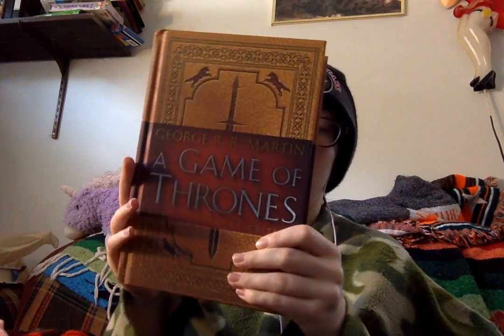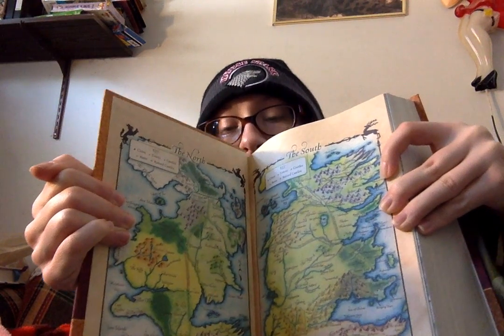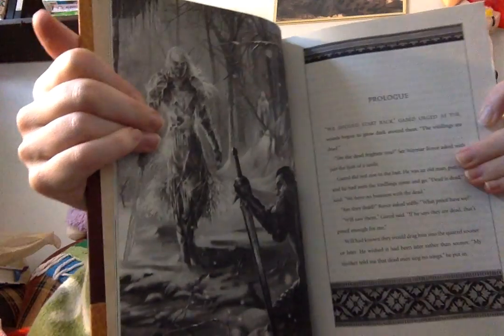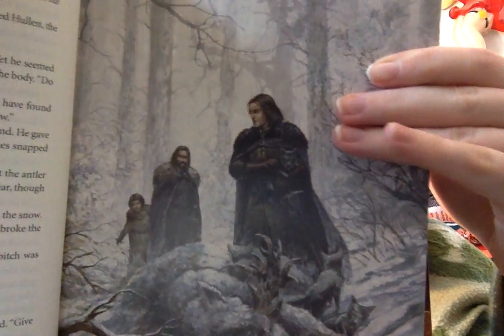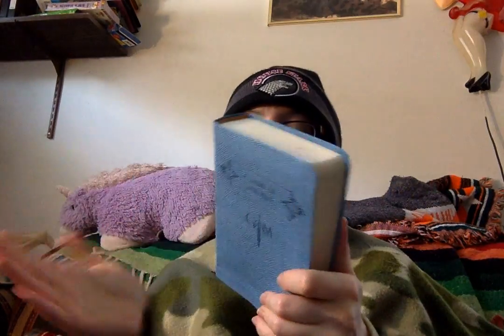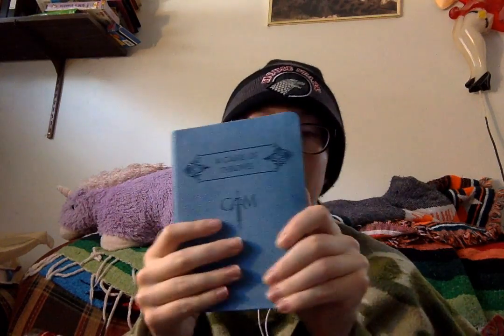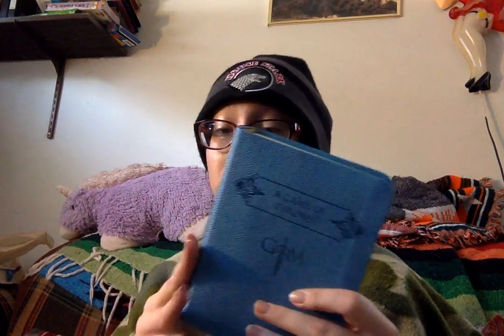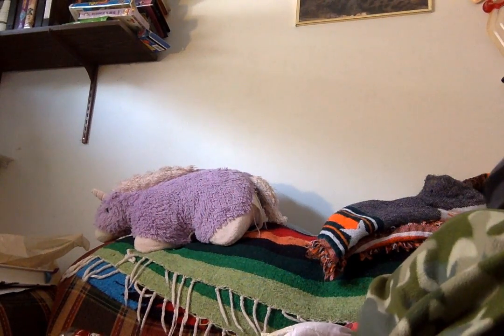A Game of Thrones Book Buying Guide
So, i'm sure it won't come as a surprise to any of you that I own various editions of "A Game of Thrones" the firt book in the "A song of Ice and Fire series, by George RR Martin.
I thought this little mini buying guide might be helpful if you don't own any of the books yet. I'll try to link them all in the description. I don't make any money off of them, It's purely there for your convenience so you don't have to go hunting.
A Game of Thrones The Illustrated Edition (Both Kinde and Hardcover)